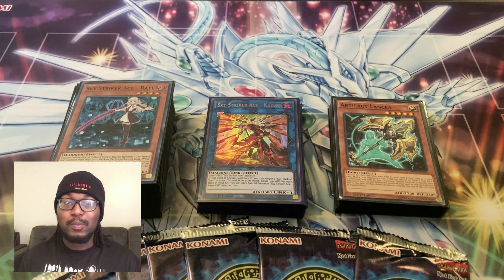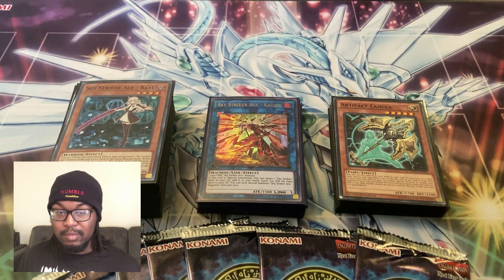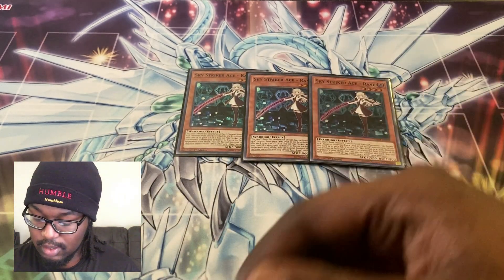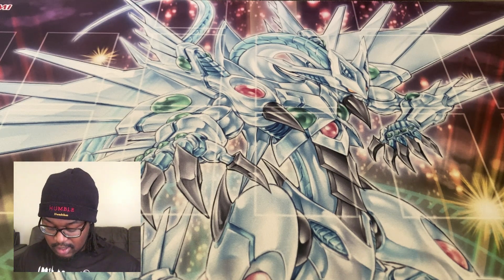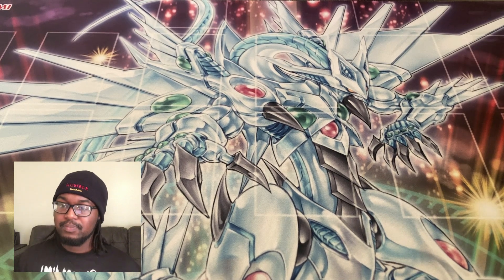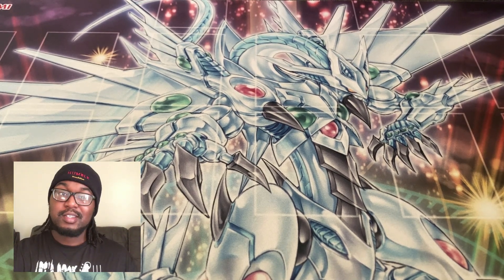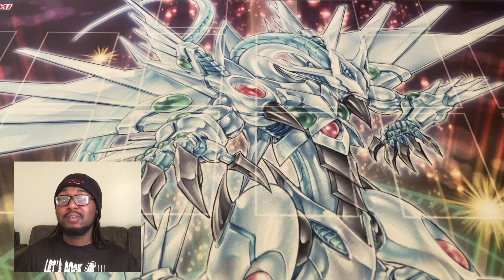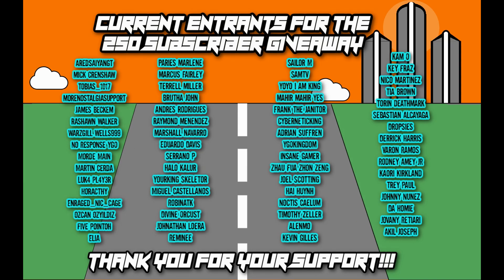Top 4 Sky Striker DPE Deck Profile